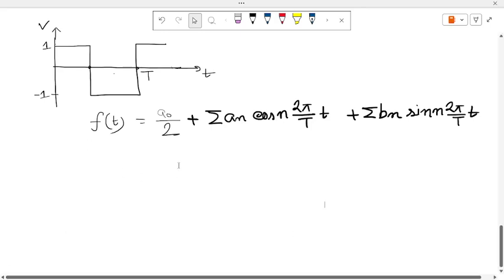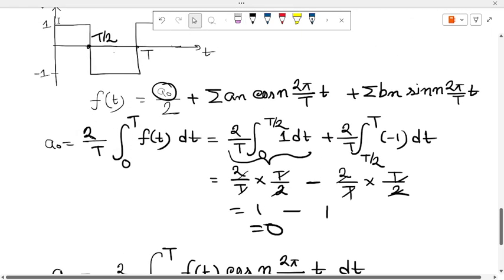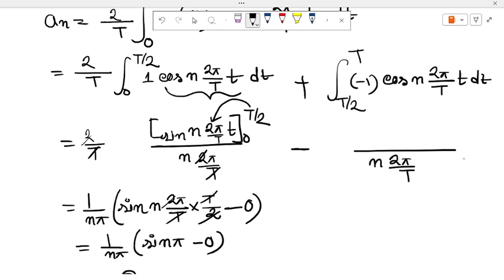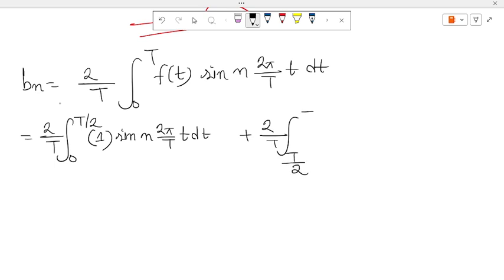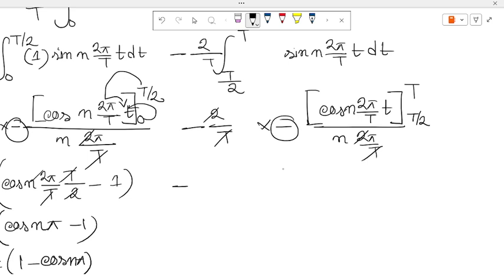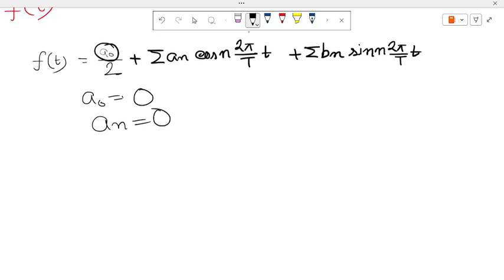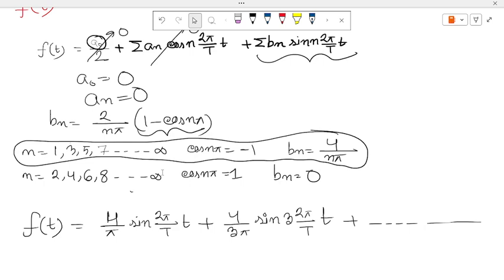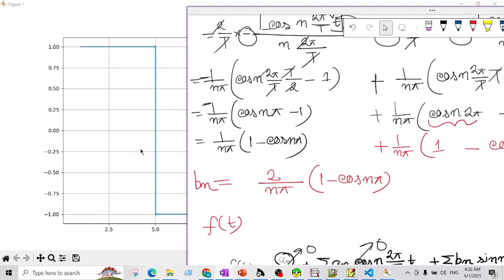Fourer Series | finding equation of square wave which have both positive and negative magnitude